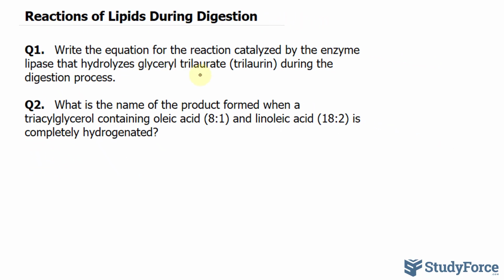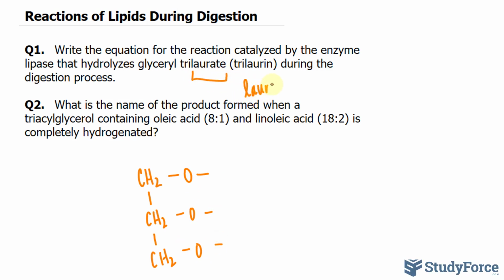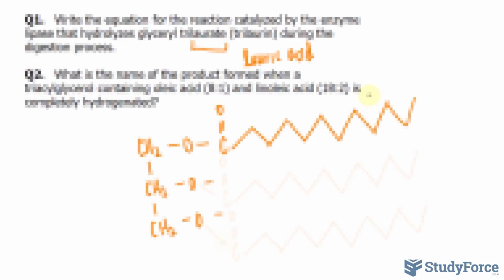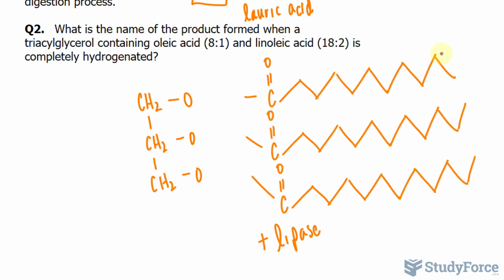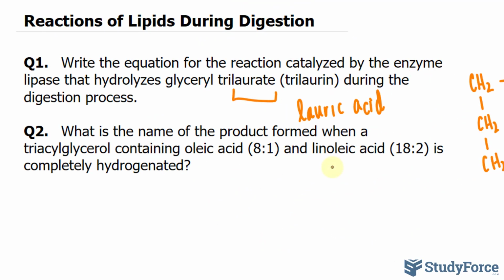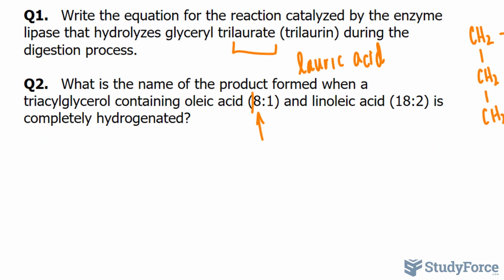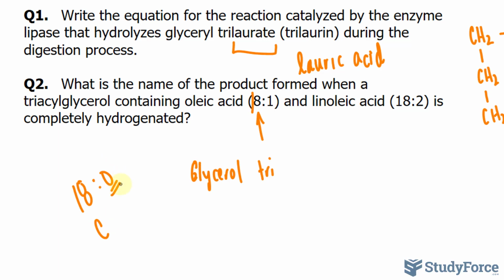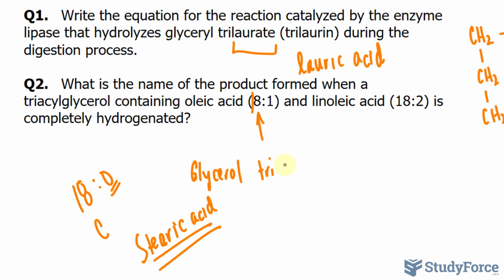Reactions of Lipids During Digestion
Q1.   Draw the condensed structural formula for the cephalin that contains two stearic acids, phosphate, and serine as the ionized amino alcohol.

Q2.   Draw the condensed structural formula for the lecithin that contains two myristic acids phosphate, and choline as the ionized amino alcohol.

Glyceryl trilaurate is an ester of glycerol and three lauric acid molecules (12:0). When the ester undergoes hydrolysis by lipase, the products are glycerol and three lauric acid molecules.